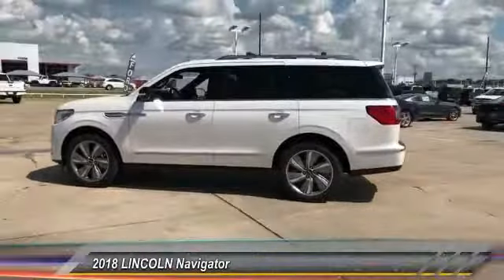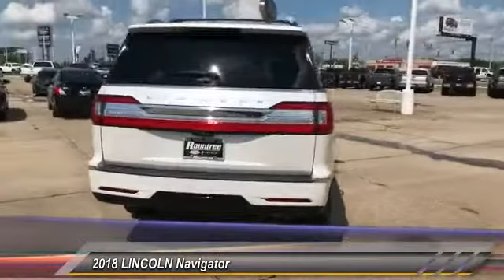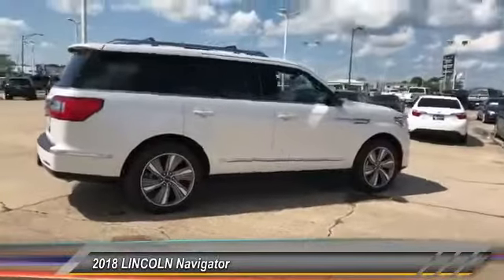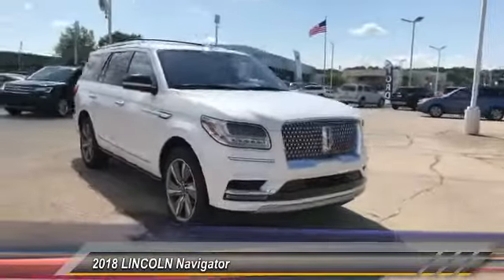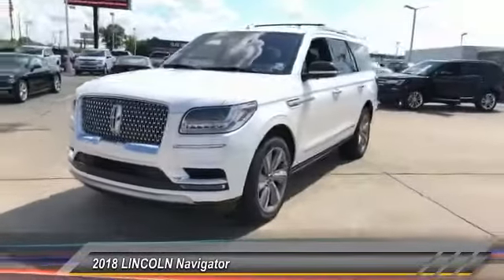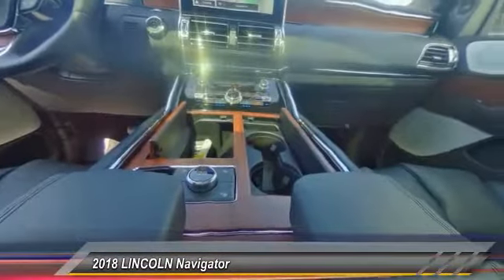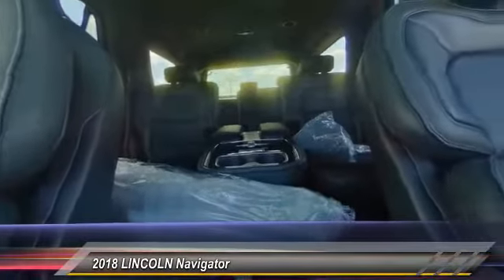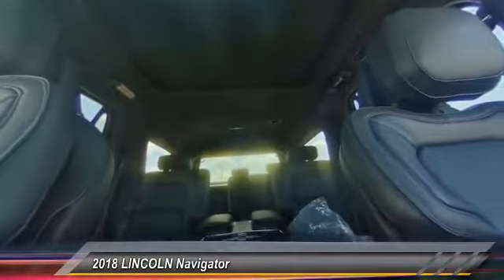2018 LINCOLN Navigator Shreveport LA JEL10539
2018 LINCOLN Navigator Reserve

Rountree Ford
8770 Business Park Dr

We are excited to offer this 2018 Lincoln Navigator. This Lincoln includes: FRONT LICENSE PLATE BRACKET ENGINE: 3.5L TWIN-TURBOCHARGED V6 (STD) V6 Cylinder Engine Gasoline Fuel Turbocharged TRANSMISSION: 10-SPEED AUTOMATIC W/SELECTSHIFT Transmission w/Dual Shift Mode A/T 10-Speed A/T HEAVY-DUTY TRAILER TOW PACKAGE Traction Control SINGLE-CD PLAYER CD Player CARGO PACKAGE Luggage Rack INFLATABLE REAR SAFETY BELTS Seatbelt Air Bag PERFECT POSITION SEATING W/ACTIVE MOTION WHITE PLATINUM METALLIC TRI-COAT TECHNOLOGY PACKAGE Lane Departure Warning Automatic Parking Heads-Up Display Cruise Control EBONY, PREMIUM LTHR HTD/VENTILATED LOW-BACK BUCKET SEATS Heated Front Seat(s) Bucket Seats WHEELS: 22 6-SPOKE ULTRA-BRIGHT MACHINED-ALUMINUM 1ST & 2ND ROW ALL-WEATHER FLOOR LINERS REVEL ULTIMA AUDIO SYSTEM Premium Sound System EQUIPMENT GROUP 300A RESERVE *Note - For third party subscriptions or services, please contact the dealer for more information.* Want more room? Want more style? This Lincoln Navigator is the vehicle for you. Today's luxury vehicle is not just about opulence. It's about a perfect balance of performance, comfort and attention to detail. This 2018 Lincoln Navigator is the perfect example of the modern luxury. At home in the country and in the city, this 2018 4WD Lincoln Navigator Reserve has been wonderfully refined to handle any occasion. Smooth steering, superior acceleration and a supple ride are just a few of its qualities. We look forward to seeing you soon!